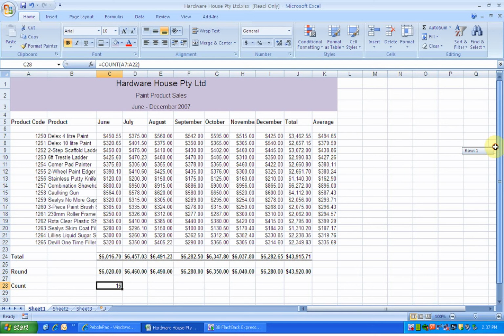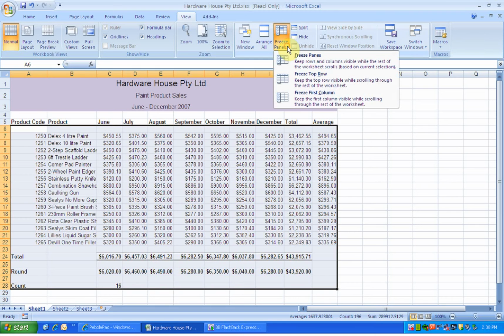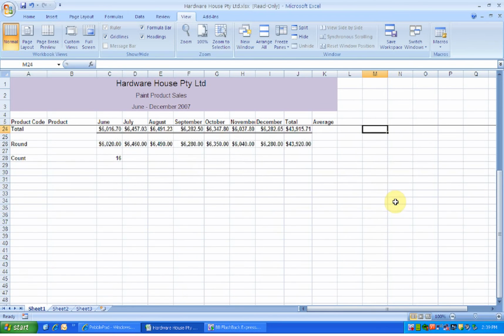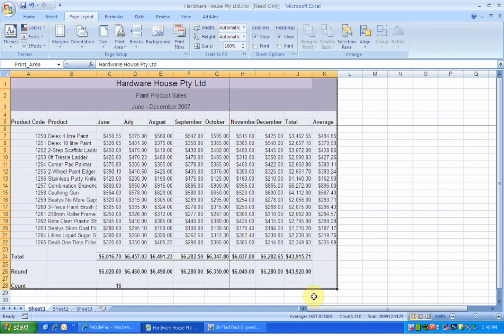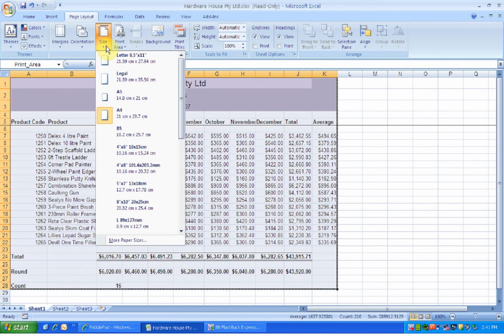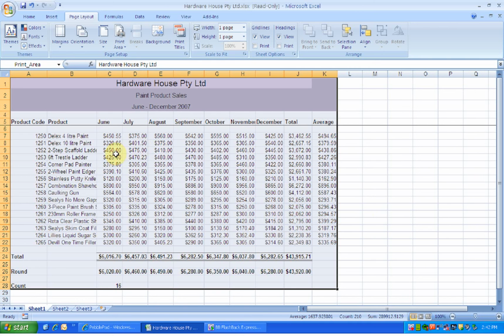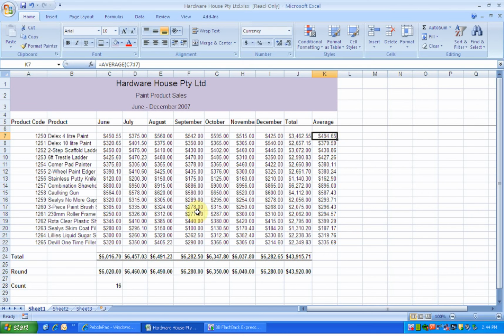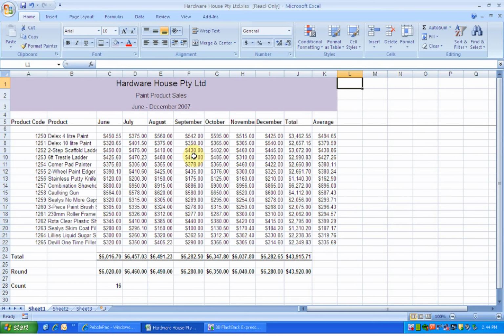Simple Functions on Excel Section 1 Part 2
Ben Sethia demonstrates how todo some simple functions on an excel spreadsheet